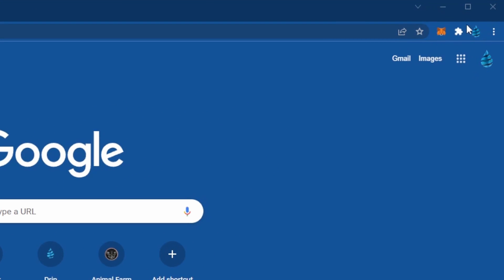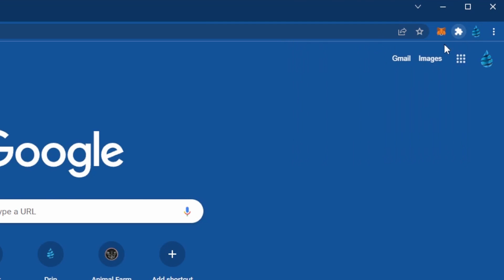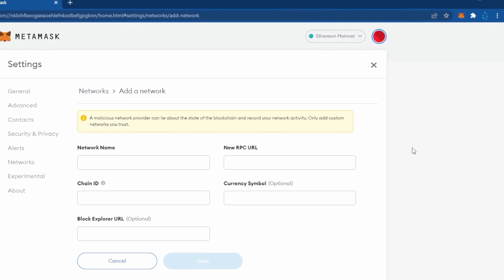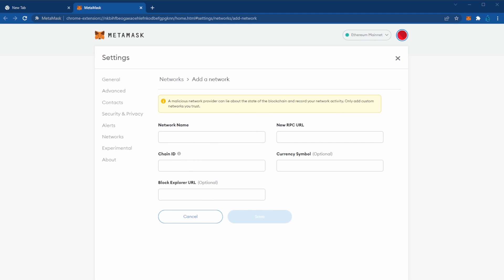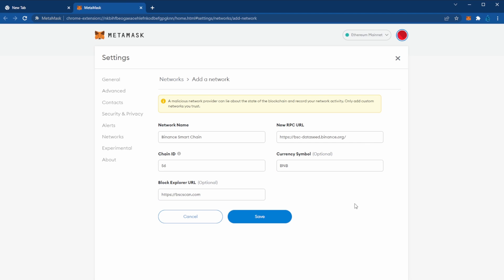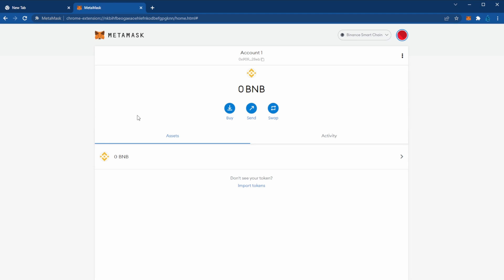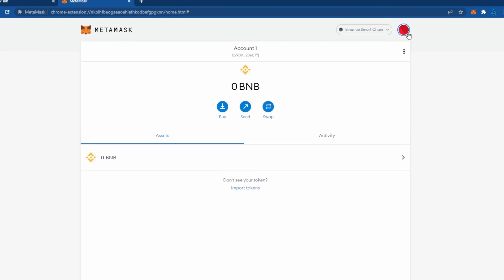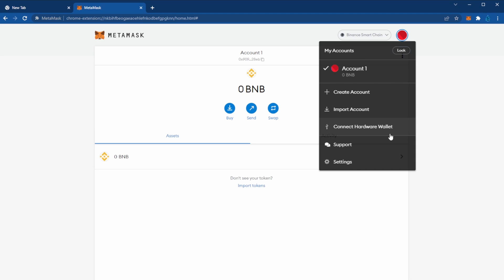How to add Binance Smart Chain To MetaMask FAST!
Here I show you a quick guide on how to add the Binance smart chain to Meta Mask!

Chain ID:
56

Currency Symbol:
BNB

Chapter:
00:00 Intro
00:32 Setting Menu
01:00 Outro

None of this is meant to be construed as investment or financial advice.